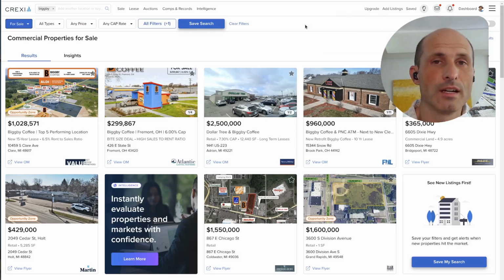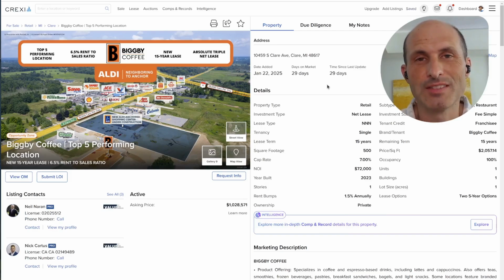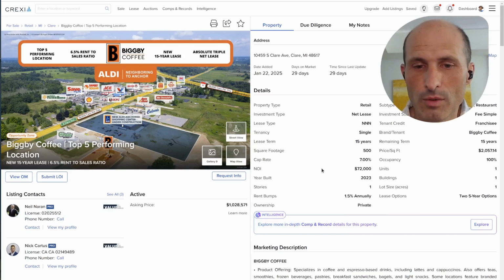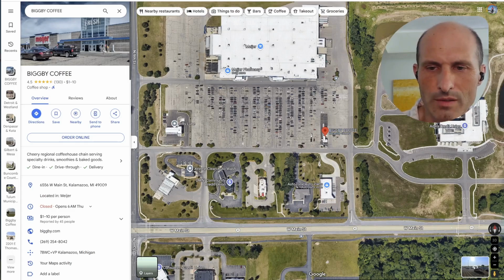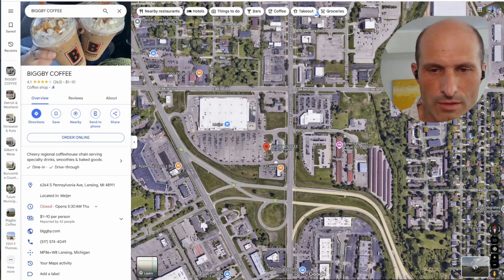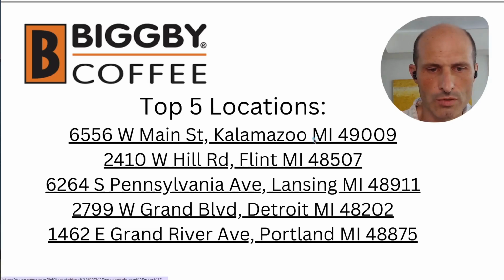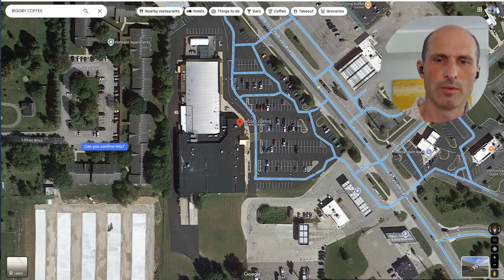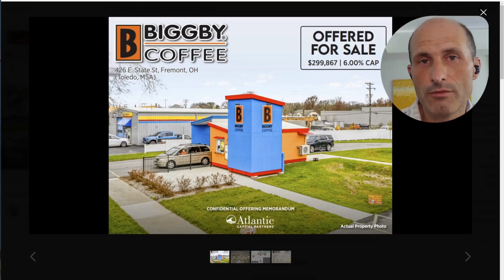How to Find Commercial Real Estate Deals - Coffee Shop Example